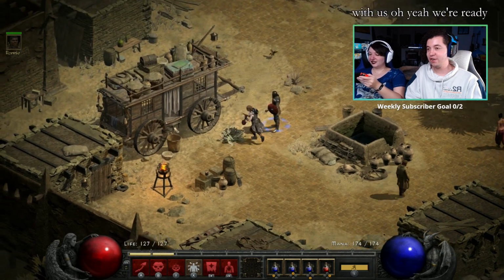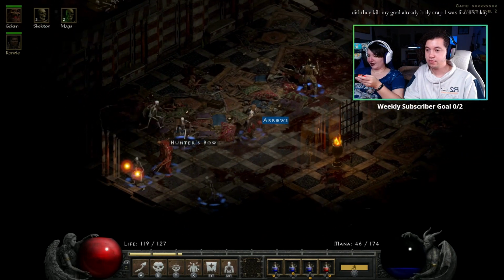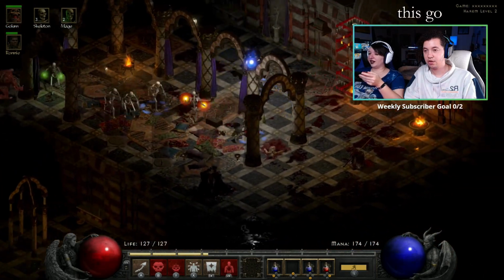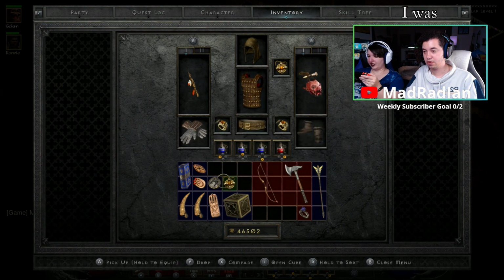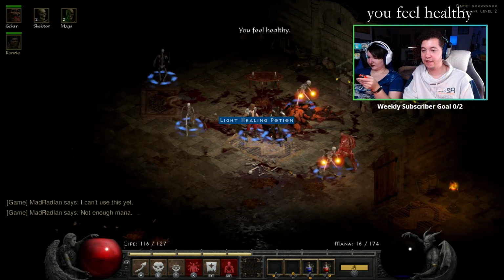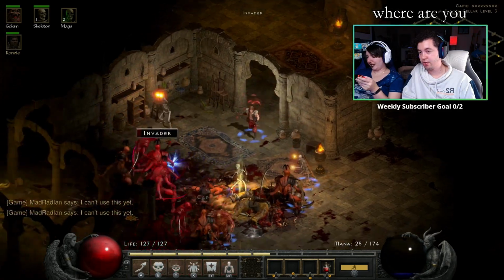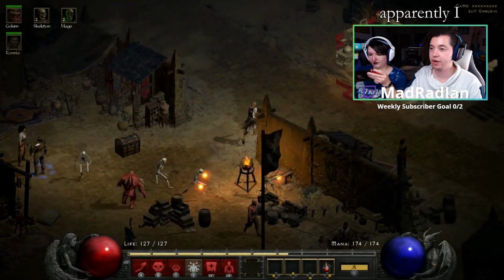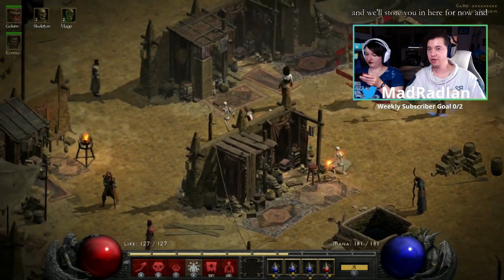#17 Co-op Couple Plays Diablo 2! | Conquering the Harem! | First Playthrough [Paladin & Necromancer]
Ian has been playing through games he should have played back in the 90s like Ocarina of Time and Majora's Mask. He recently beat Diablo 1 which he loved and has now enlisted his girlfriend Ronnie to do a coop playthrough of diablo2! We chose to play as a paladin and a necromancer and together we will conquer Hell!

Twitch.Tv/MadRadIan
Twitter.Com/MadRadIan

Timestamps:
Intro- 00:00
The Harem- 03:21
Palace Cellar Level 1 Waypoint- 16:42
The Valley of Snakes- 06:49
Arcane Sanctuary- 35:23
"A Timeless Classic, Resurrected
Diablo® II: Resurrected™ is a remastered version of the quintessential action RPG Diablo® II. Pursue the mysterious Dark Wanderer and fight the denizens of hell as you uncover the fate of the Prime Evils Diablo, Mephisto, and Baal, now in up to 4K (2160p) resolution on PC. Diablo II Resurrected features:

Remastered graphics—monsters, heroes, items, spells, all resurrected.

An epic story told through five distinct acts.

Classic gameplay—the same Diablo II you know and love, preserved.

Updated Battle.net support.

Planned support for cross-progression—take your progress wherever you play.

The Lord of Destruction Returns
Diablo II: Resurrected includes all content from both Diablo II and its epic expansion Diablo II: Lord of Destruction®. Battle your way through icy caverns, horrific tombs filled with undead abominations, and frozen wastelands to the frigid summit of Mount Arreat and stop Baal, the Lord of Destruction. Raise hell with two Lord of Destruction playable classes—the cunning Assassin, master of traps and shadow disciplines, and the savage Druid, a bold shapeshifter and summoner who commands primal elemental magic."